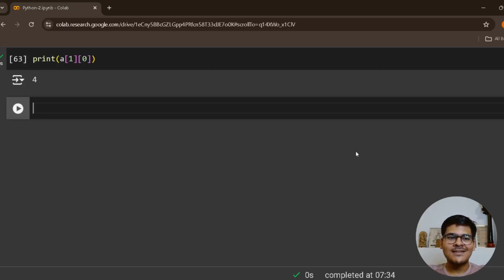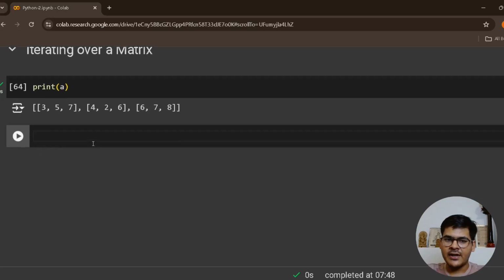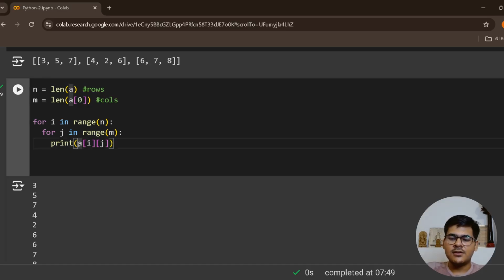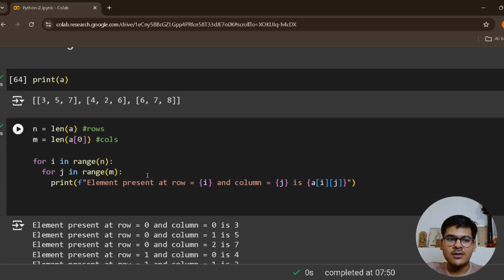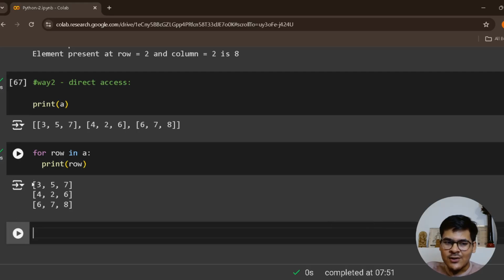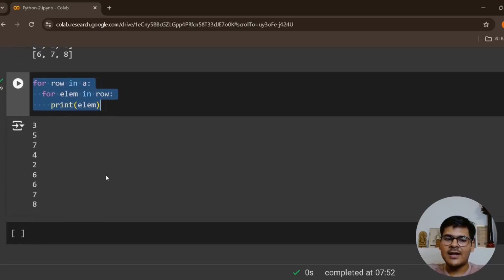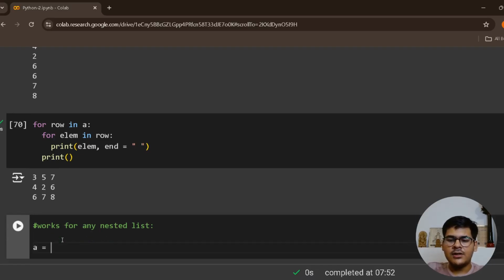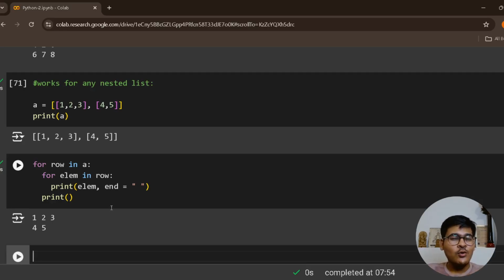Lecture 11.3 - Matrix & Python Lists | Python for Beginners Course | Data Scientist- Aditya Jain